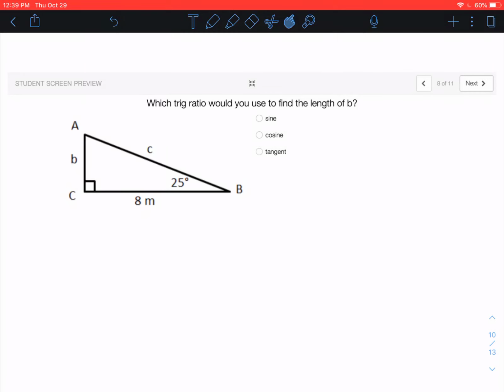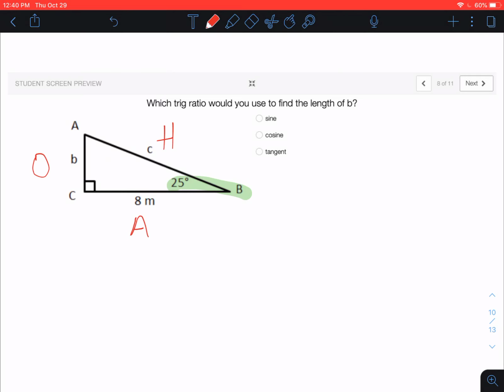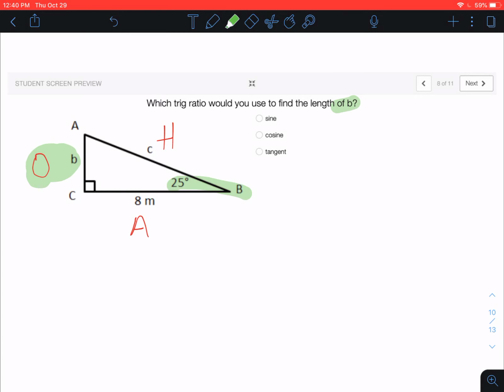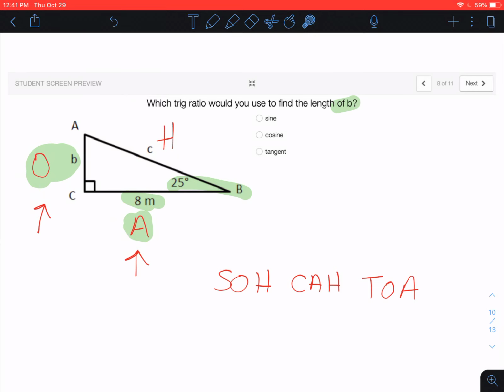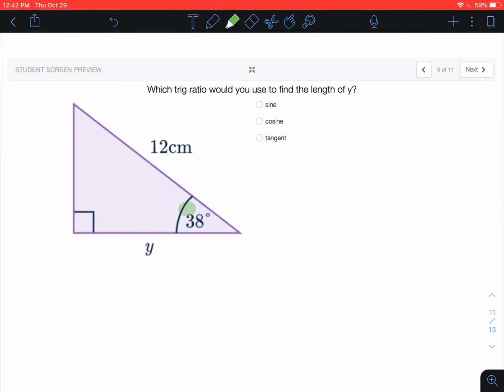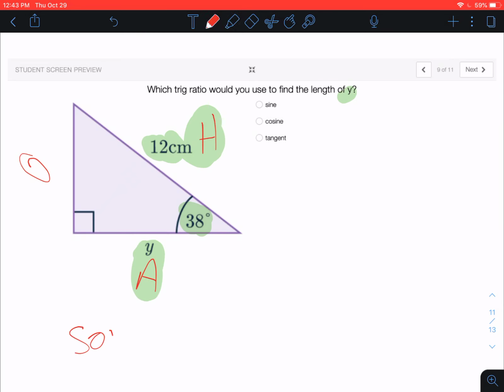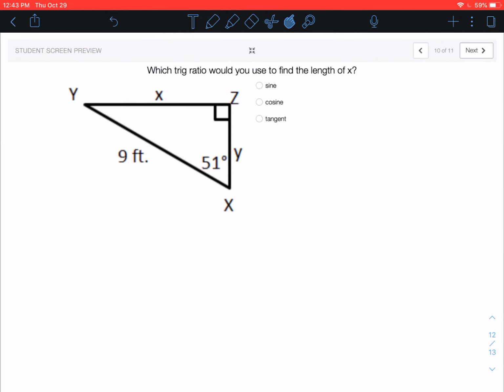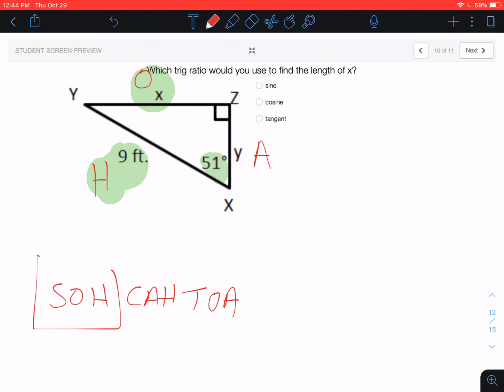U3L2 - Part 3: Choosing the Correct Ratio to Solve for an Unknown Side